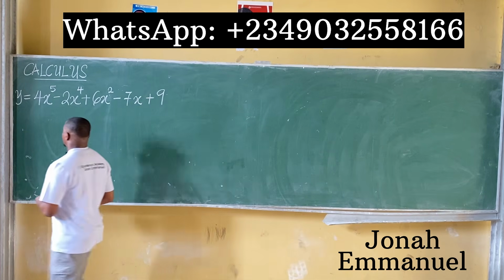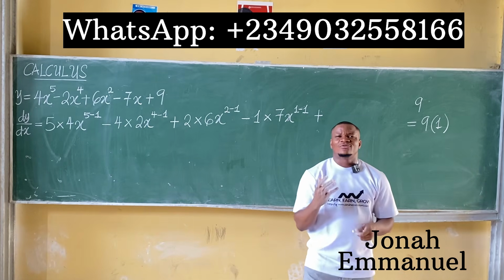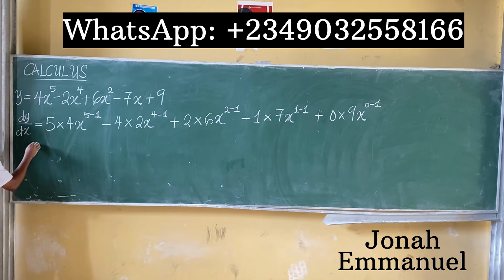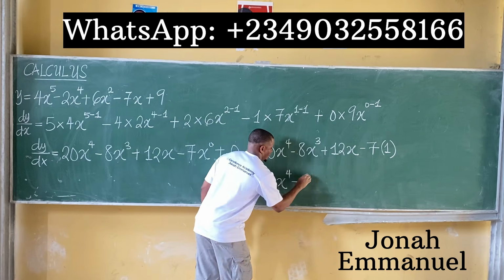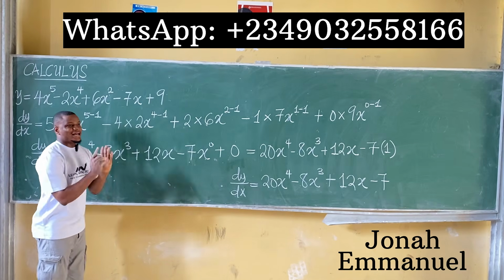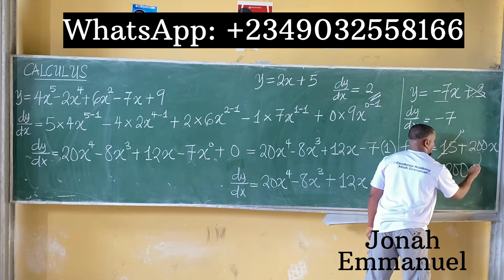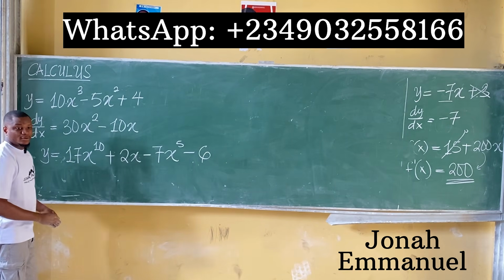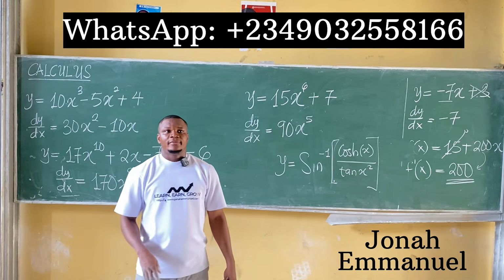Power Method 2 | Calculus Differentiation for Beginners Part 2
In this mathematics tutorial video, we provide detailed explanation to how to solve Differentiation using Power method. In this video, you will learn the application of power method of differentiation to solving questions on differentiation. Watch this video to learn all about Power method of Calculus differentiation.